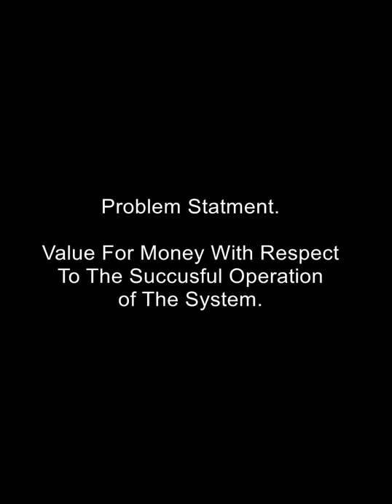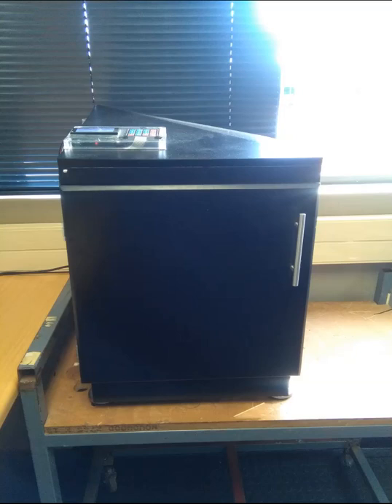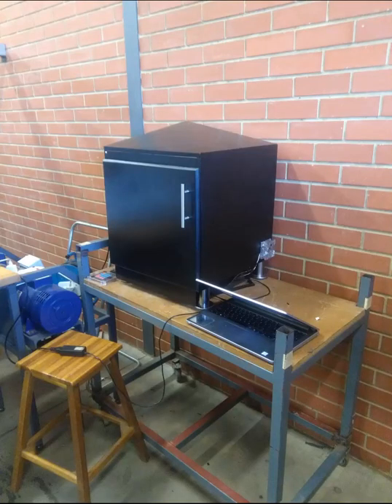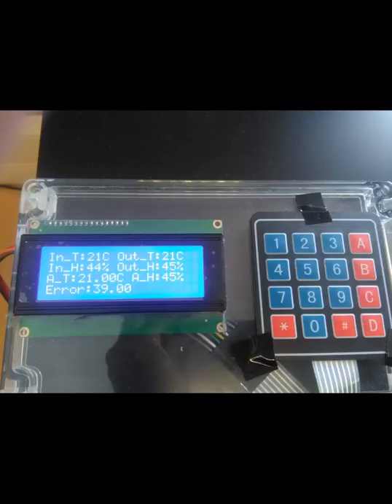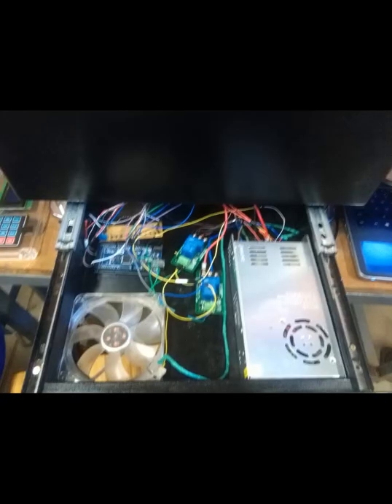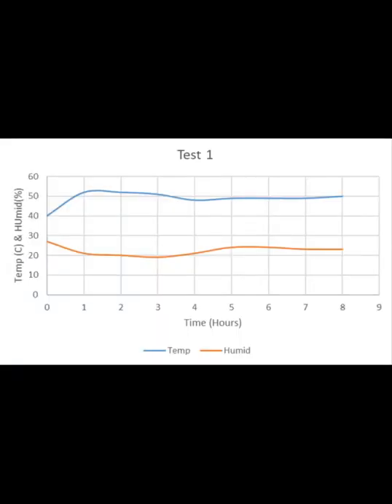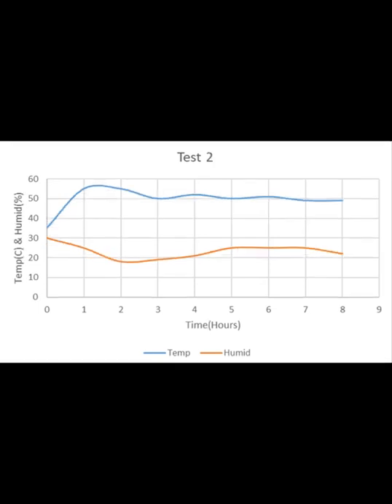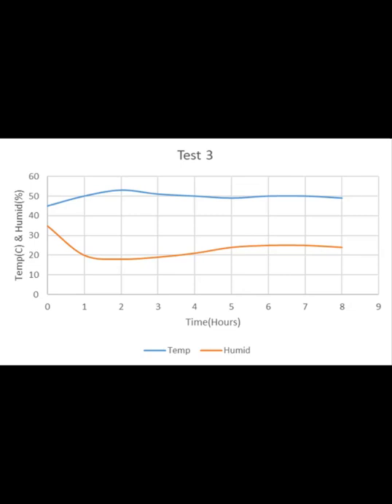Food dehydrator system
Electromechanical Final Year Project completed at the NWU